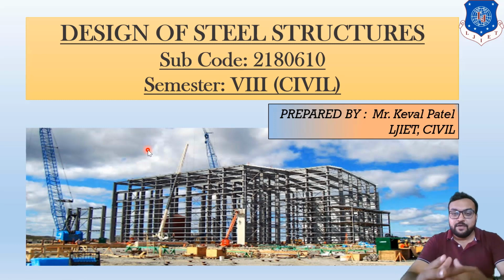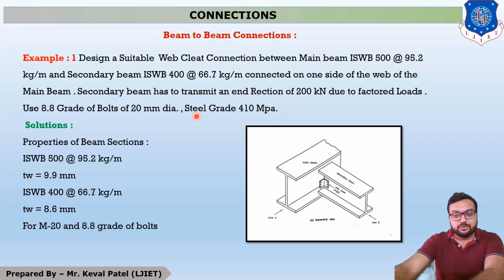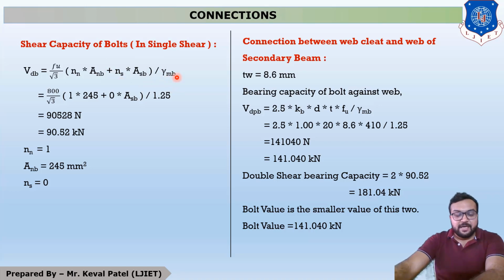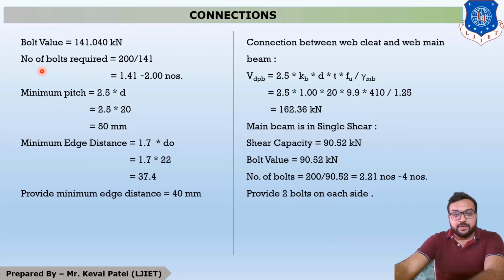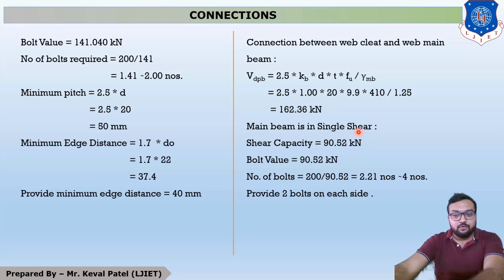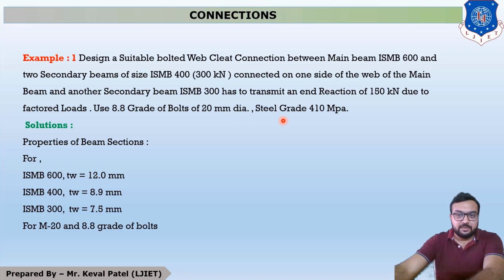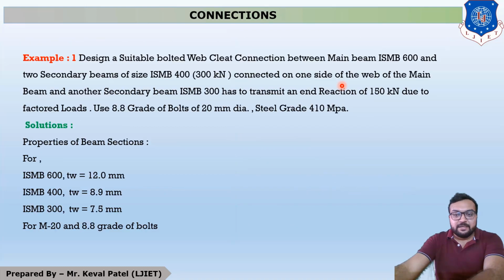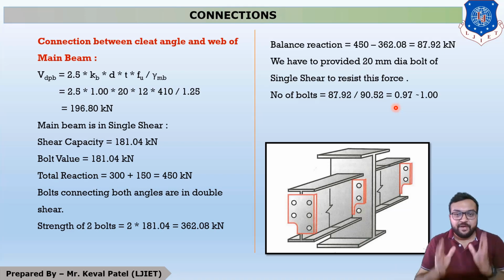Lec-46_Example Beam to beam Connection | Design of Steel Structures | Civil Engineering